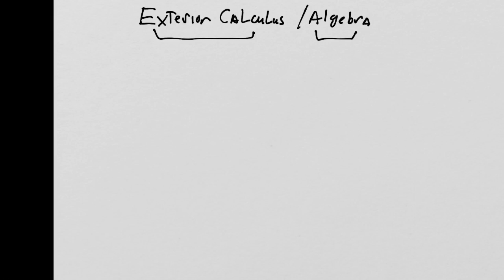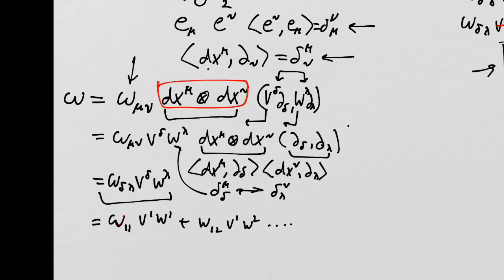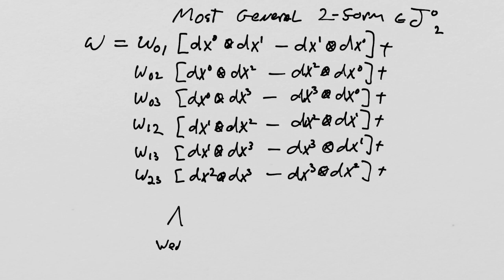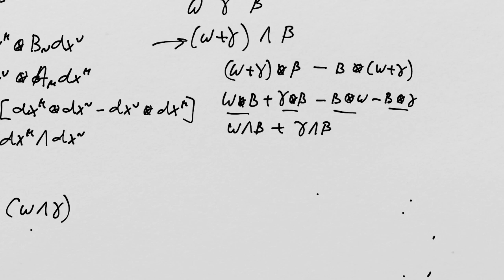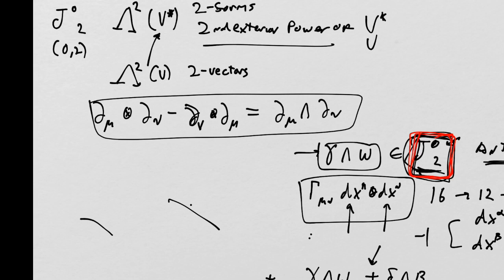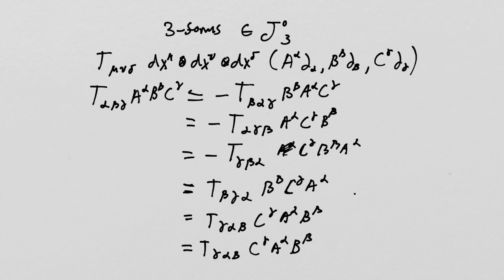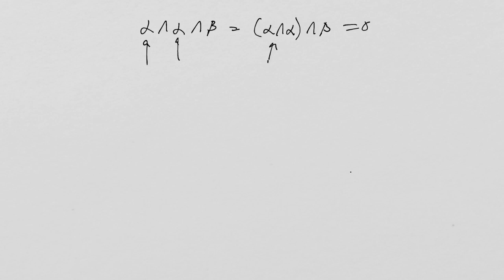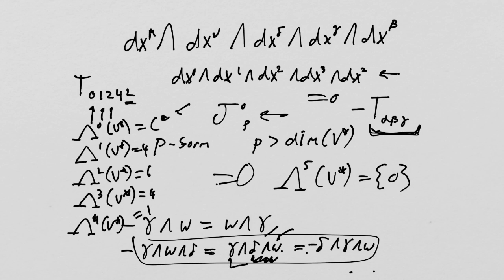What is a Tensor? Lesson 22: Invitation to p-forms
We introduce the idea of forms with a literal presentation: forms are antisymmetric tensors.